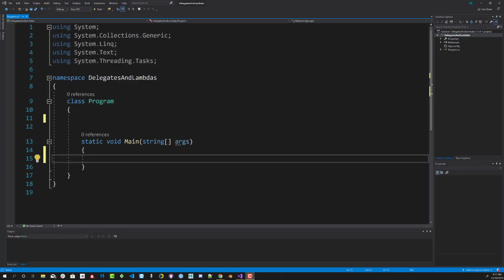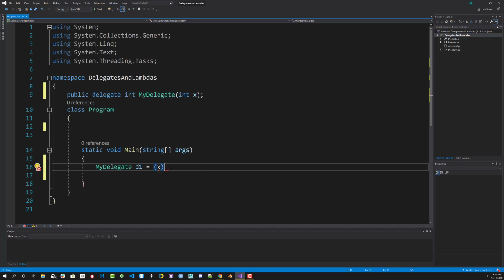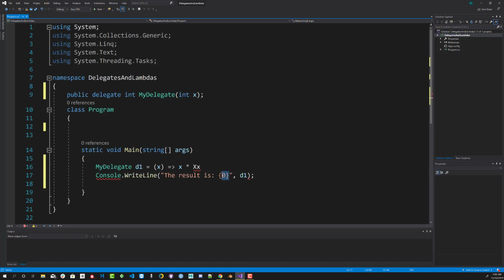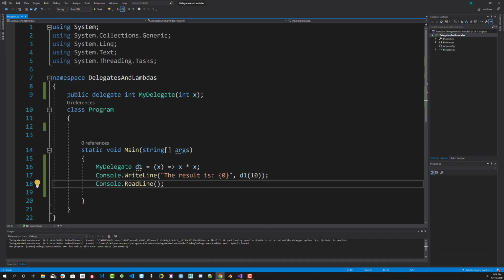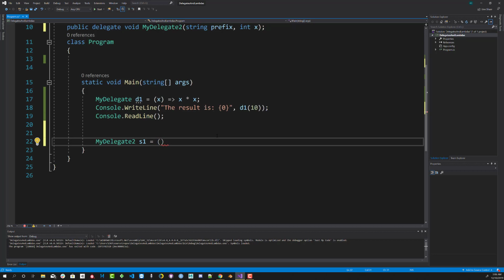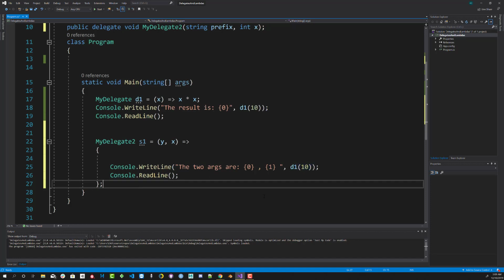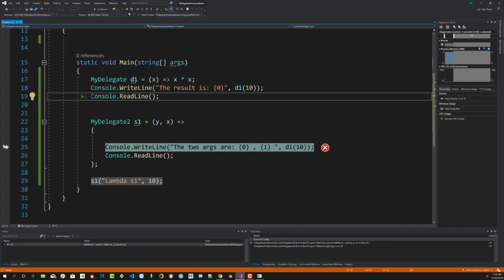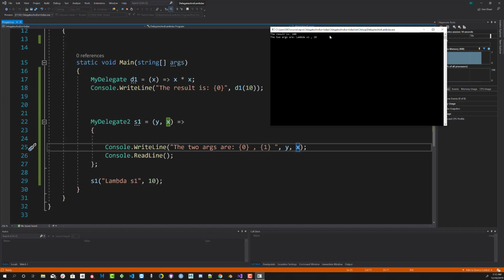12 ITP Lambdas and Delegates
12 ITP Lambdas and Delegates